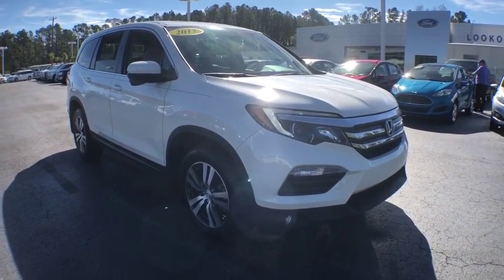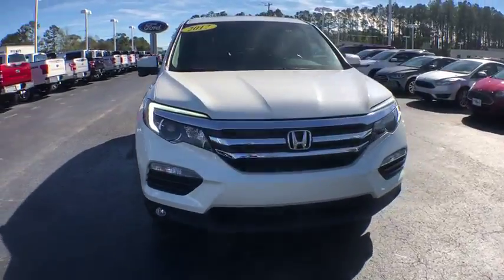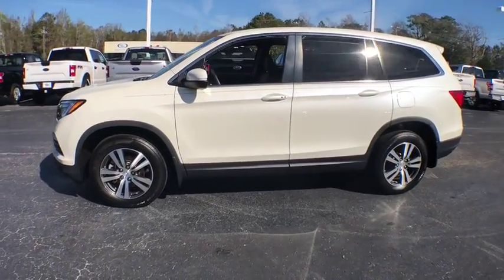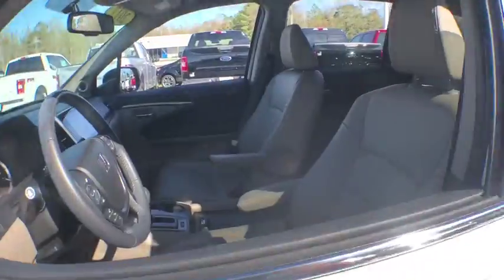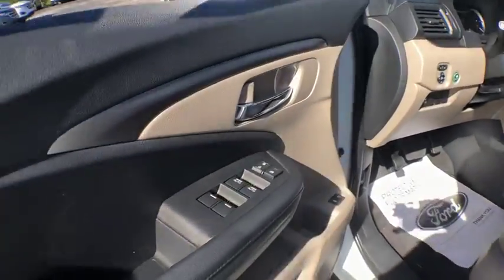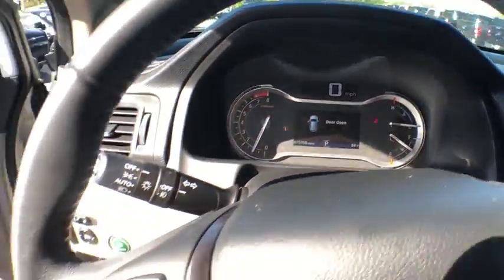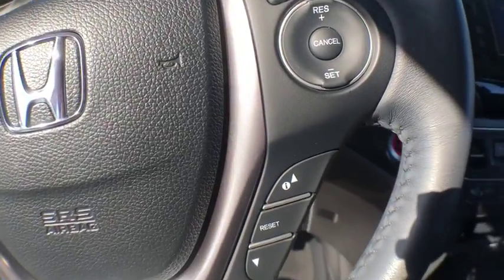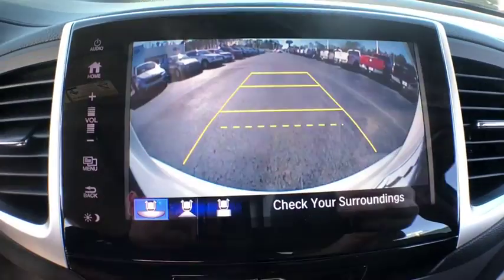2017 Honda Pilot Haveloc, Emerald Isle, Beaufort, Newport, Morehead City, NC P4423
White Diamond Pearl U 2017 Honda Pilot available in Morehead City, North Carolina at Lookout Ford. Servicing the Haveloc, Emerald Isle, Beaufort, Newport, NC area.

Lookout ford
5557 US-70

2017 Honda Pilot EX-L White Diamond Pearl 3.5L V6 24V SOHC i-VTEC AWD 6-Speed AutomaticbrbrAWD.brbrCARFAX One-Owner. Clean CARFAX. 26/18 Highway/City MPG**brbrAwards:br * 2017 IIHS Top Safety Pick+ (When equipped with Honda Sensing and specific headlights) * ALG Residual Value Awards * 2017 KBB.com Best Buy Awards * 2017 KBB.com 12 Best Family Cars * 2017 KBB.com Brand Image Awards * 2017 KBB.com 10 Most Awarded Brandsbr2016 Kelley Blue Book Brand Image Awards are based on the Brand Watch(tm) study from Kelley Blue Book Market Intelligence. Award calculated among non-luxury shoppers.  Kelley Blue Book is a registered trademark of Kelley Blue Book Co., Inc.brbrReviews:brbr * A versatile, roomy interior with spacious rear seats; ride is smooth and compliant in most conditions; better fuel economy than rivals; multiple clever storage compartments. Source: Edmunds